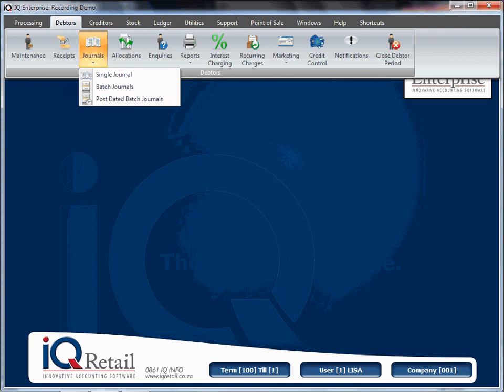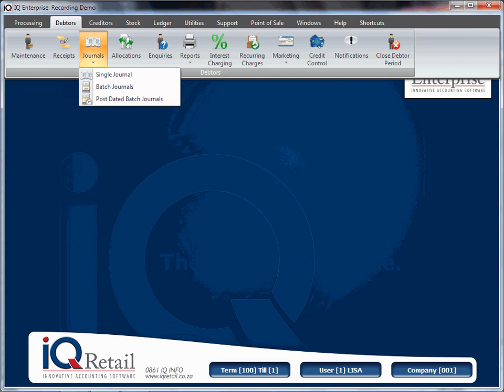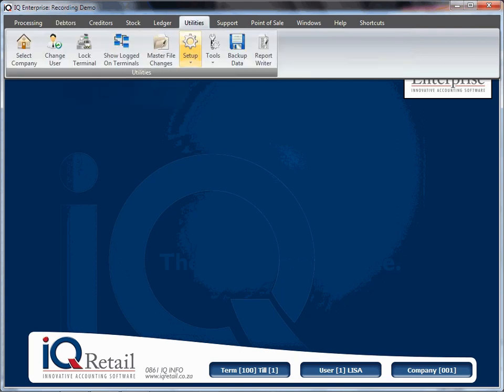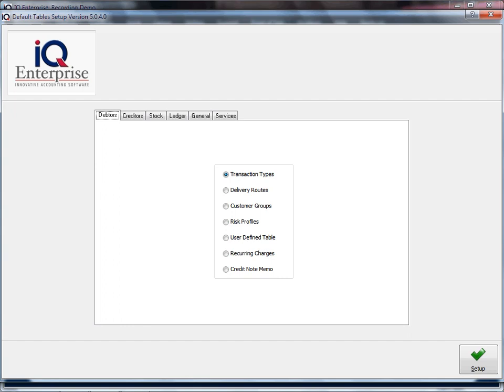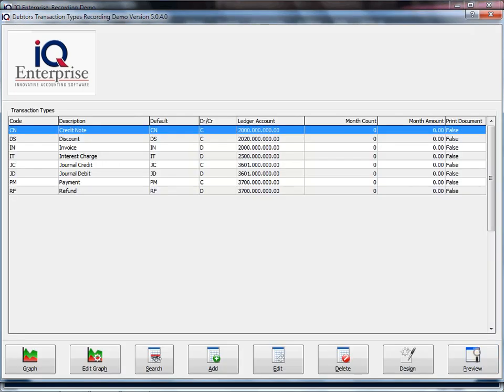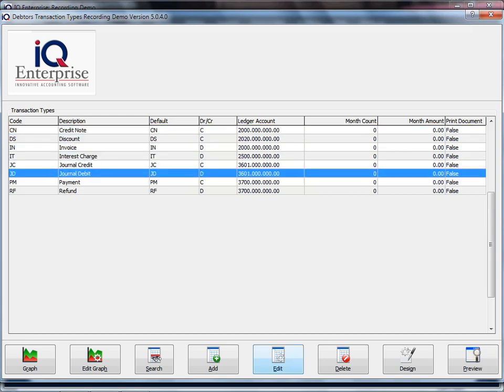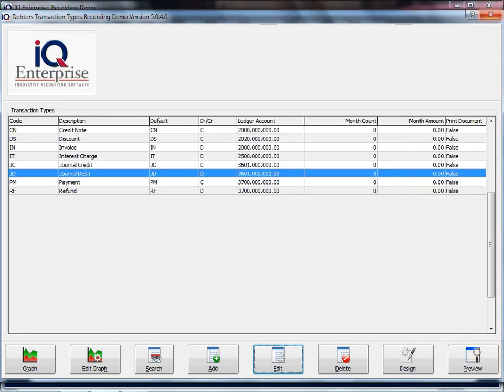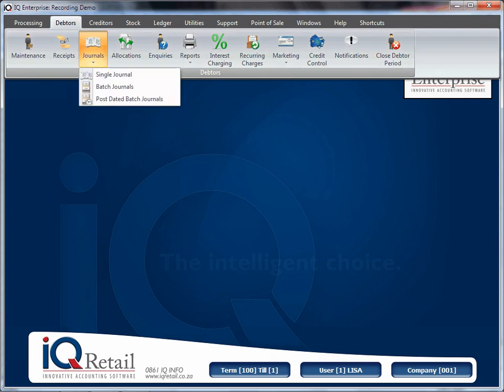Debtors Journals 1 Introduction